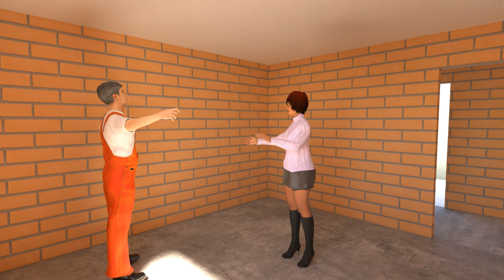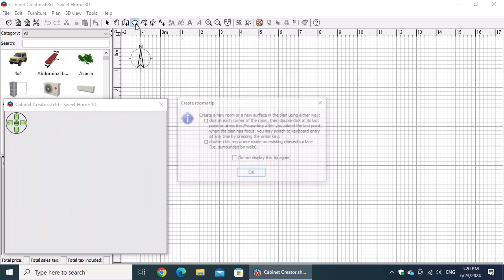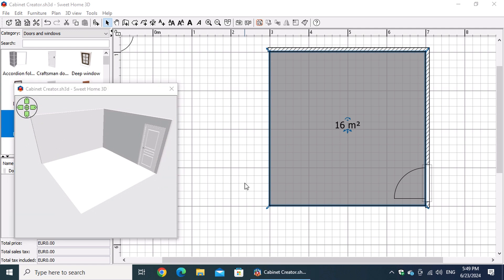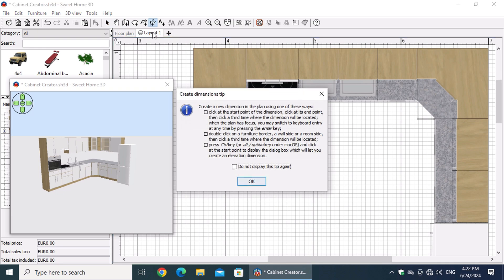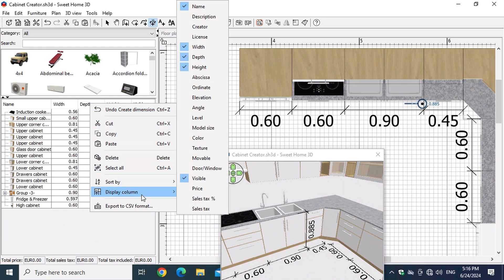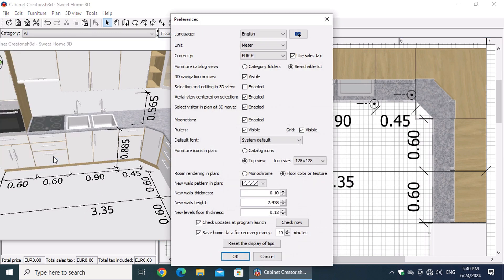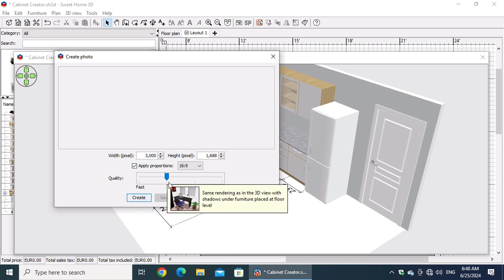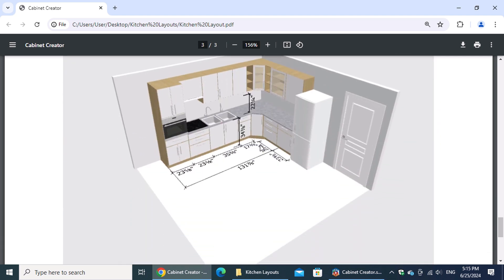From Dream to Detail: Kitchen Design with Measurements in Sweet Home 3D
Level Up Your Kitchen Design Game: Measurements & Sweet Home 3D

Take your kitchen designs from dream to reality with detailed measurements! This video dives into using Sweet Home 3D to create stunning kitchen proposals complete with accurate dimensions. Learn how to:

Design & present multiple kitchen layouts
Add clear measurements to impress your clients
Generate high-quality images and PDFs for easy sharing
Boost your closing rate and ensure customer satisfaction with this powerful Sweet Home 3D technique!

Chapters
00:05 Introduction
01:40 Floor plan creation
02:18 Wall construction
02:31 Removing unnecessary walls
03:09 Adding doors and windows
03:25 Separating kitchen layout into levels
03:52 Renaming layout levels
04:19 Designing the kitchen layout
04:45 Hiding the floor plan
05:00 Adding distance lines to cabinets
06:00 Marking lower cabinet height
06:37 Measuring distance between bench and upper cabinets
08:06 Changing measurement units for clients
08:50 Making levels visible
09:00 Creating photos of kitchen layouts
10:26 Generating a pdf of your layout
10:47 Conclusion

Emily is dressed with style by:
Mindfront
punkduck

Her hairstyle made by:
littleright

Emily's's Hair:
LITTLERIGHT_hair_BobCut by littleright